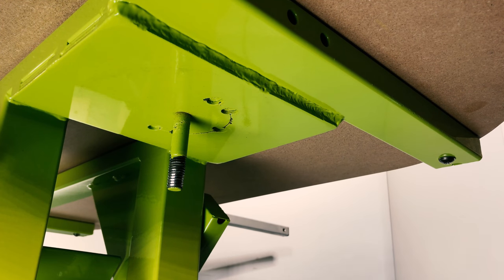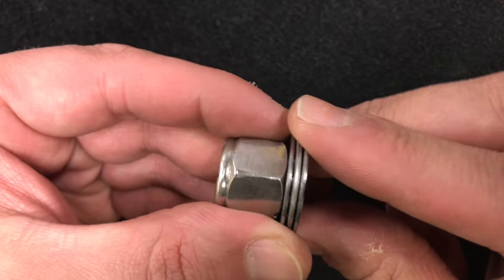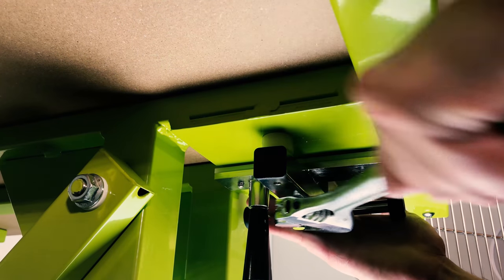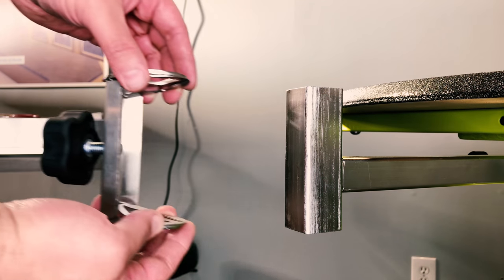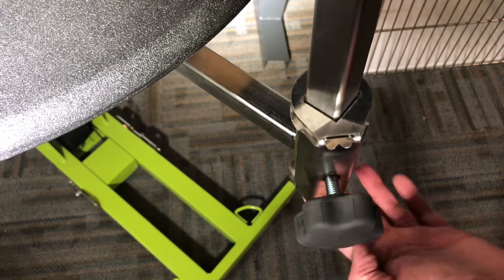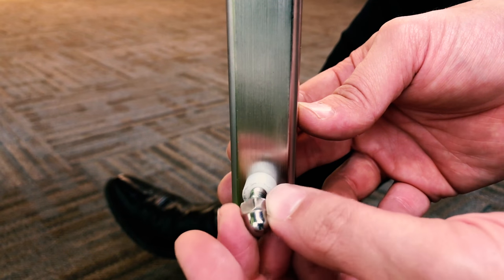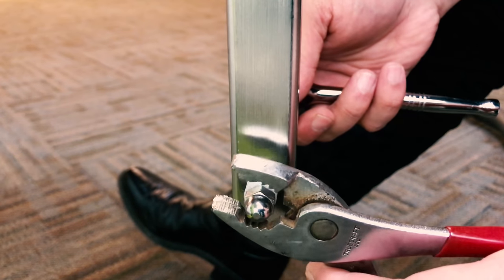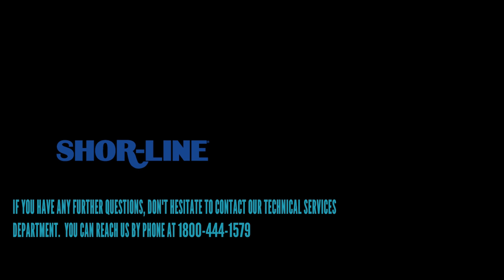Grooming Table: Retro Fitting a Rotating Arm